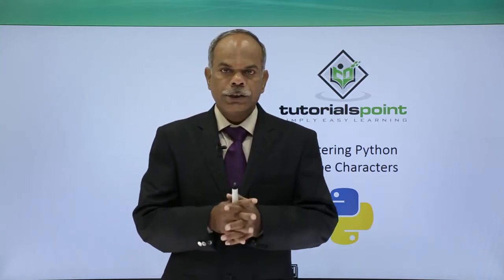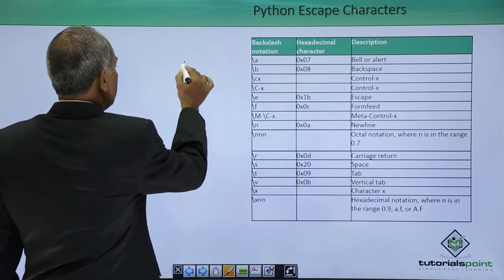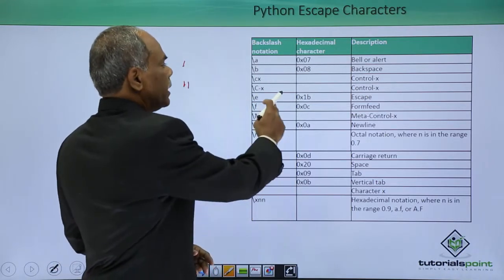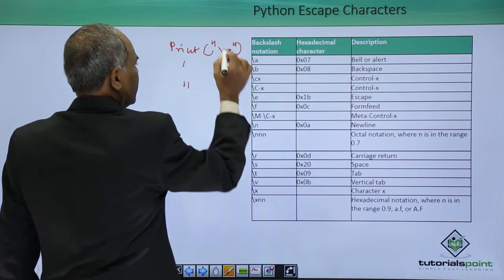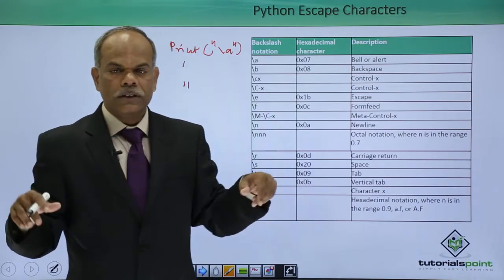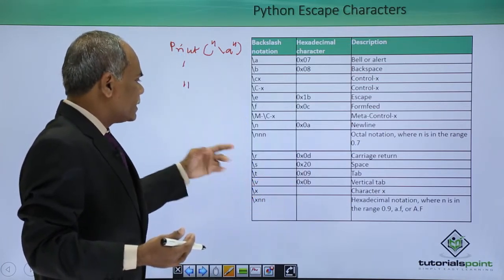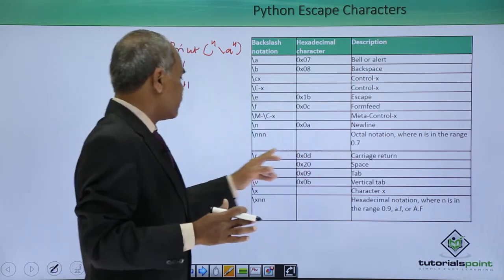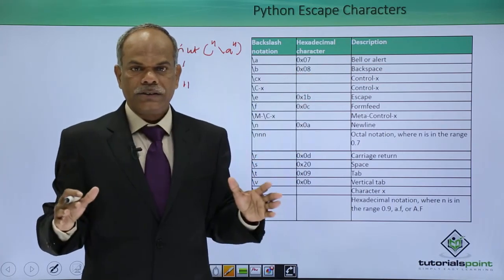Python - Escape Characters